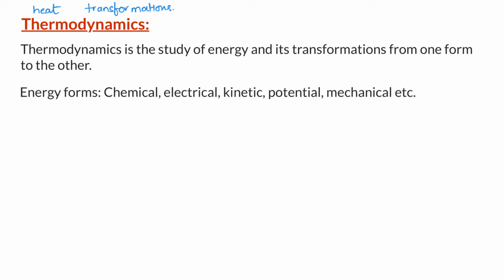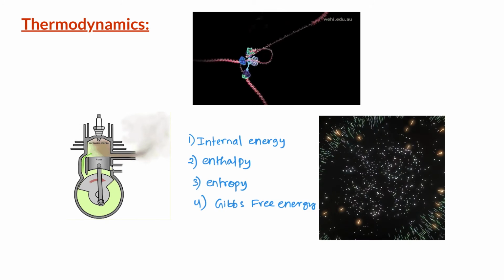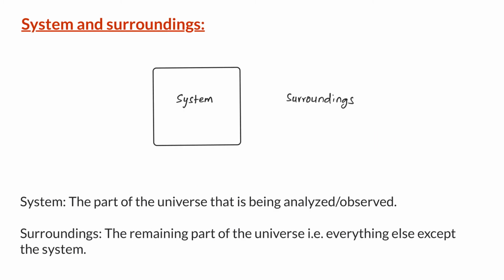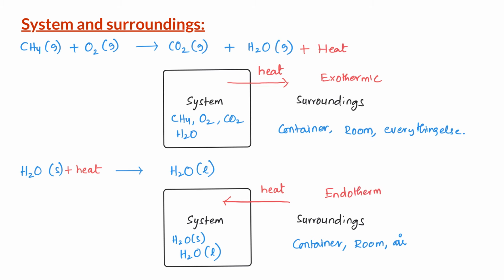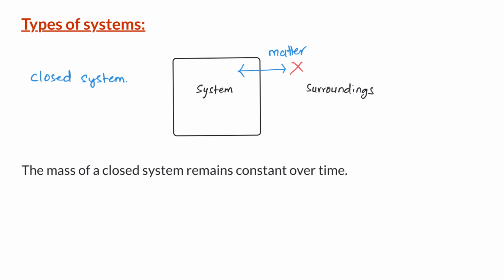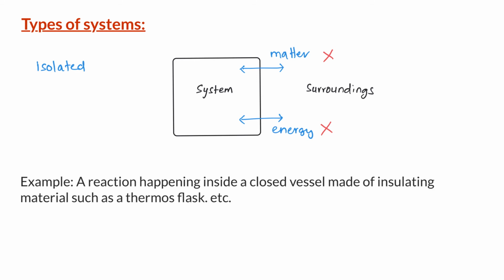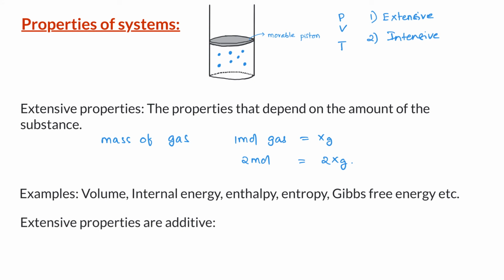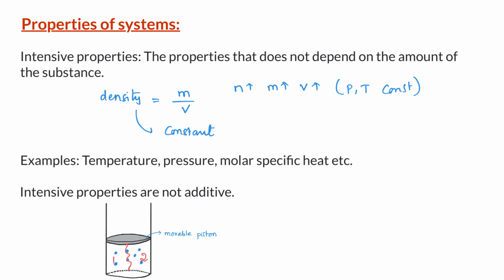Thermodynamics introduction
1. Define Thermodynamics and Thermochemistry
2. State the definition of a system and surroundings.
3. Define what an isolated, open and closed system is.
4. Differentiate between extensive and intensive properties.